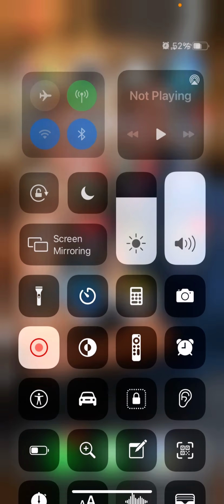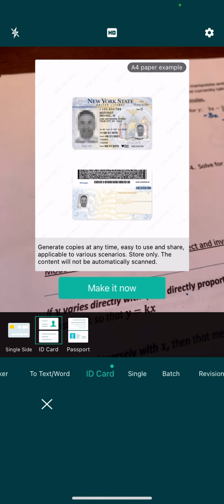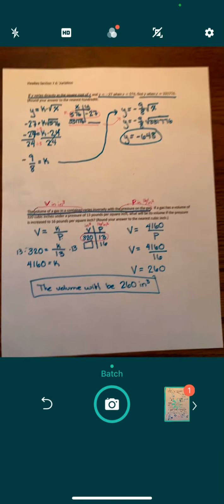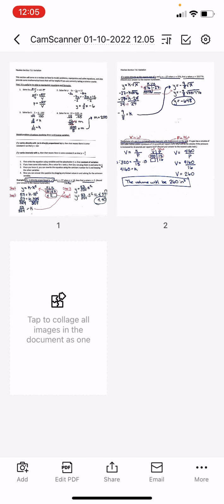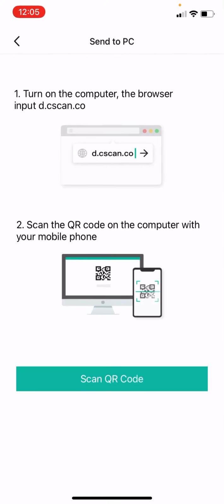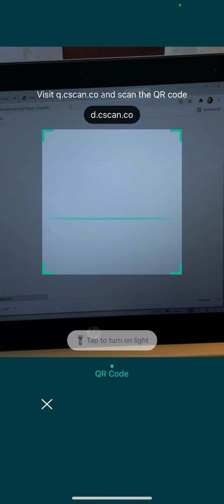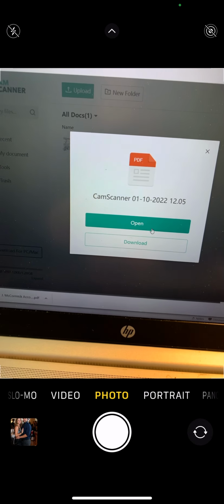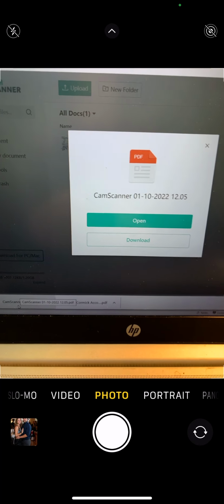How to use CamScanner